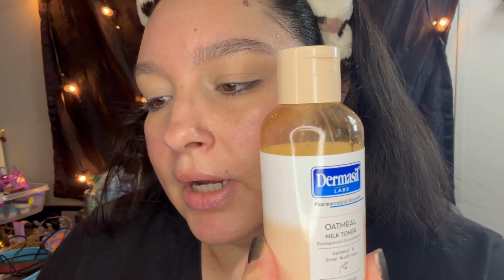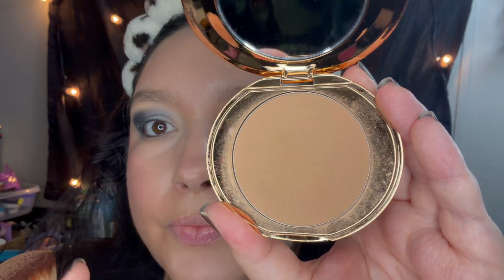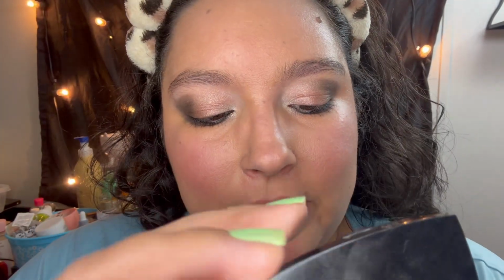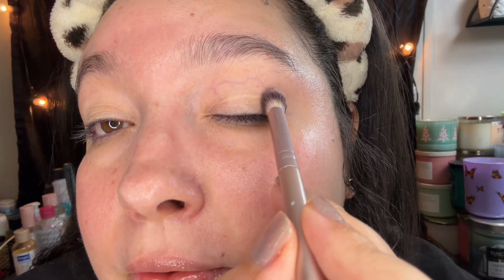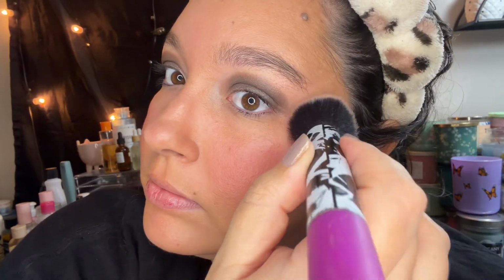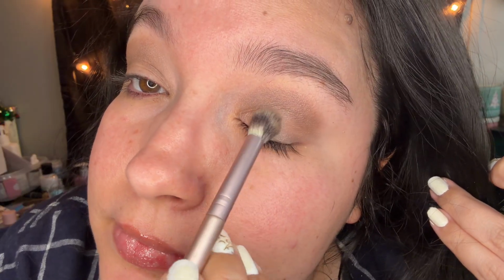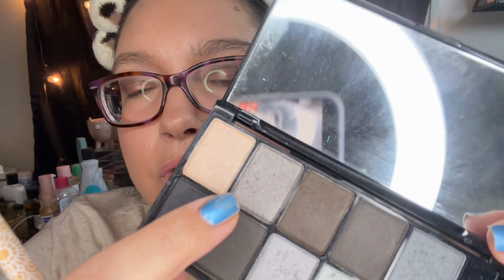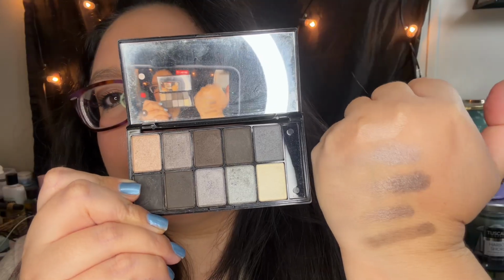7 Looks 2 Palettes | NYX For Your Eyes Smokey Palette & Flower Beauty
In this video, I review and create 7 looks with an older NYX Smokey Eyes eyeshadow palette + My project palette!

Products used:
Skincare:
🥒Cereve Oil Cleanser
🥒Val Jean Labs Makeup Remover w witch hazel (as a toner)
🥒Dermasil Oatmeal Toner (Dollar Tree)
🥒Glow Recipe Glow Toner (Watermelon)
🥒Global Beauty Care Daily Face Gel (Dollar Tree)
~Makeup~
Day 1: 🐭NYX Smokey Eyes Palette *
🐭NYX Matte Bronzer
🐭AOA Studio Fly With Me Baked Eyeshadow + Highlighter-Emerald Peacock
🐭Flower Beauty Palette *
🐭McoBeauty Miracle Flawless powder
🐭MCoBeauty blush tint- Berry Pop
🐭Clinique blush- Iced Lotus*
🐭LA Girl Precision Eyeliner- Metallic Silver
🐭Maybelline Lash Sensational Sky High Mascara
🐭Loreal Butterfly Mascara
👄Lips: B Pure Concealer, LA Colors Lipliner (Cooper Bronze), Le Mercerie Full Coverage Lip Gloss
~Day 2~
👄DT Lips: LA Colors black lip liner, LA Colors lip crayon- Lover , Concealor to middle, Le Mercerie Max lip shine
~Day 3~
🐭Lancome Blush- A Plum*
~Day 4~
🐭B Pure Glow-Up blush- Rose Gold (Dollar Tree)
👄LA Colors black lipstick
👄AOA Studio Liquid Lipstick- Scandal
~Day 5~
🐭Beauty Bay Liquid Cream Bronzer- Walnut
🐭Clean Beauty blush- Fun in the Sun (Dollar Tree)
🐭LA Colors- Gourd-geous (Dollar Tree)
🐭LA Colors eyeliner- Better Than Burgundy (Dollar Tree)
🐭Maybelline Tattoo Lasting Drama Gel Liner- Blackest Black
👄LA Colors lip liner-Berry Sweet
~Day 6~
🐭Clean Beauty blush- Pink Mist (Dollar Tee)
🐭Almay Blush - 30 Coral*
👄AOA Studio matte black lipstick- Midnight
👄B Pure Concealer (Dollar Tree)
~Day 7~
🐭MCoBeauty blush- Dusk
👄LA Colors Lip Crayon- Lover (Dollar Tree)
👄AOA Studio Cosmic Cowgirl lip gloss- Space Ride